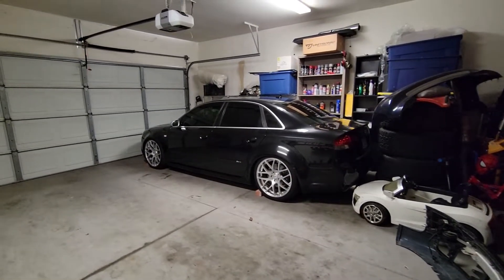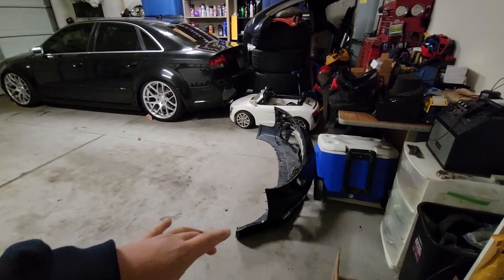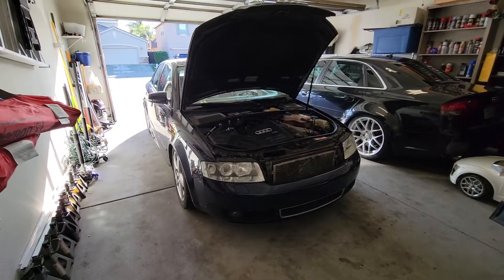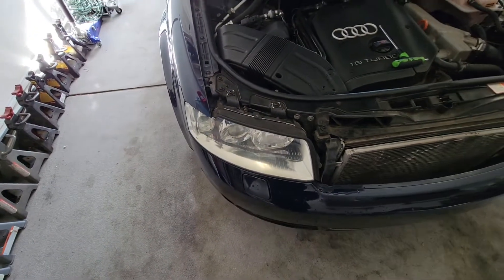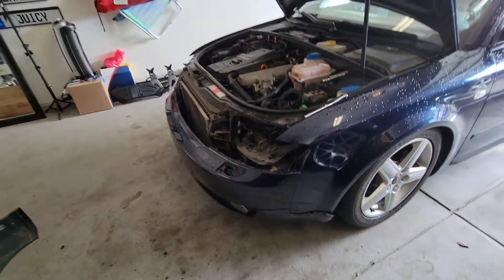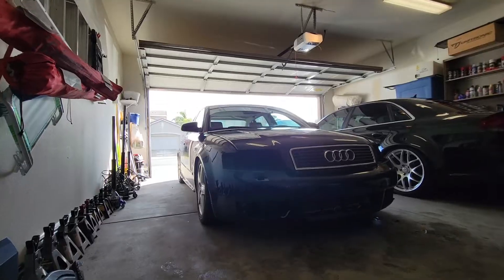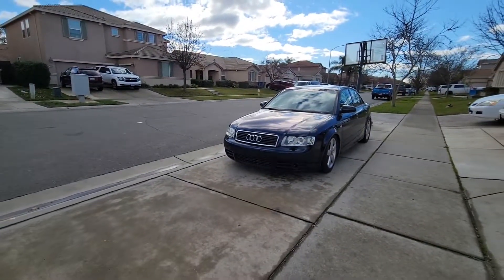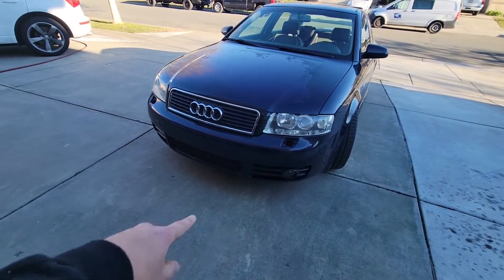B6 S4 FRONT BUMPER INSTALL on My 2004 Audi B6 A4 1.8T Quattro 6 Speed Manual!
In this video, I show you guys how I INSTALLED A B6 S4 FRONT BUMPER on my 2004 B6 Audi A4 1.8T Quattro 6 Speed Manual! It's pretty easy to do! This video could possibly be used as a GUIDE/DIY/HOW TO/TUTORIAL to help you INSTALL A FRONT BUMPER on a 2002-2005 Audi B6 A4 and S4!

Don't forget to give this video a "THUMBS UP" if you find it helpful!
"COMMENT" any feedback to help my channel grow or questions if you have any!

THANKS!

***LINKS FOR THE THINGS I USED IN THE VIDEO BELOW***

⬇️⬇️ Samsung Galaxy S21 (Videos are made from my personal cell phone, this phone) ⬇️⬇️

⬇️⬇️ DJI Osmo Mobile 3 (Gimbal I use to make my videos) ⬇️⬇️